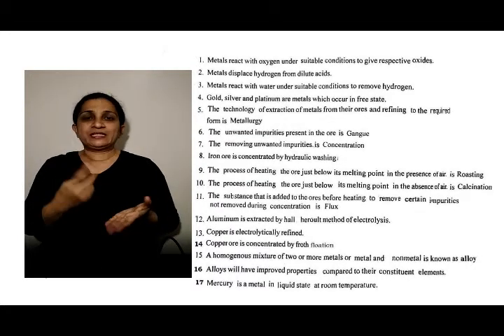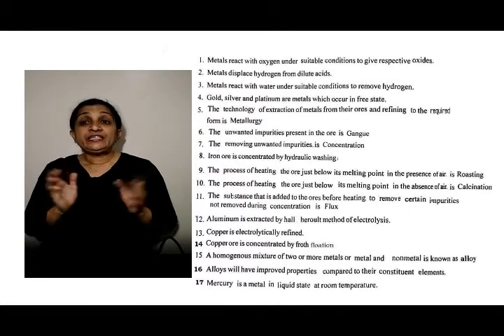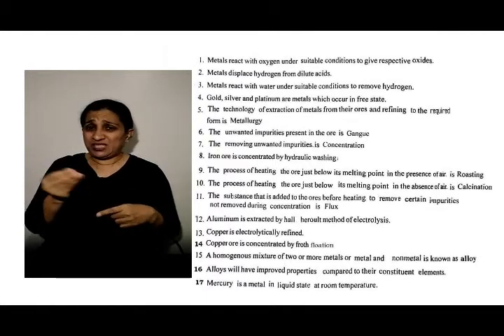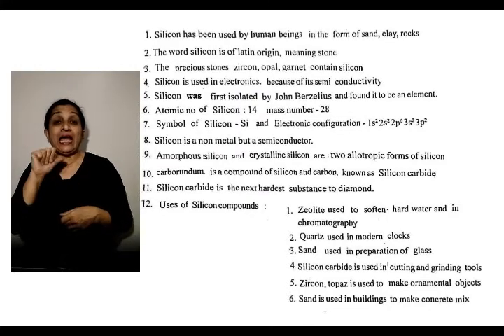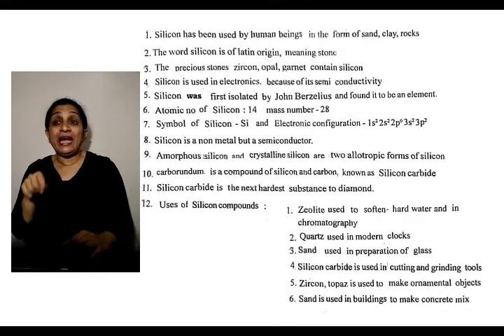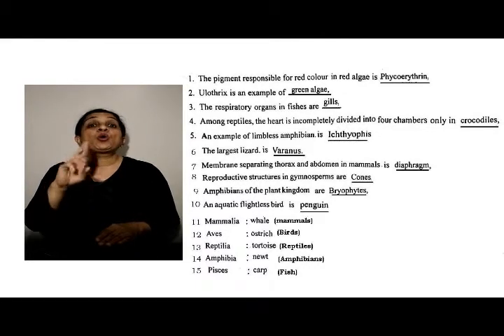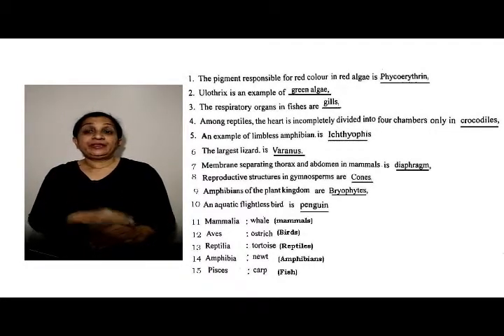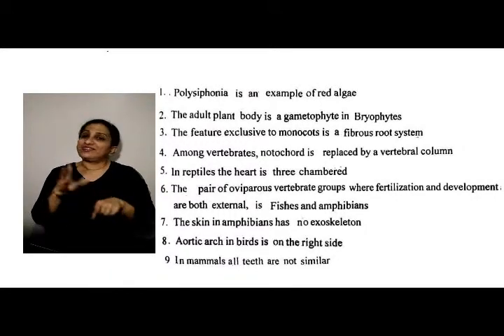SSLC deaf pass pack Science Question bank2 SES 7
This video will meet the long standing needs of SSLC  Deaf students, for  Sign language lessons in Science. It can be used by others also.